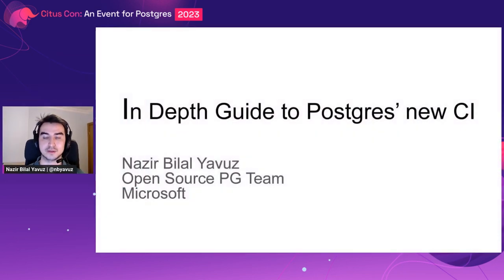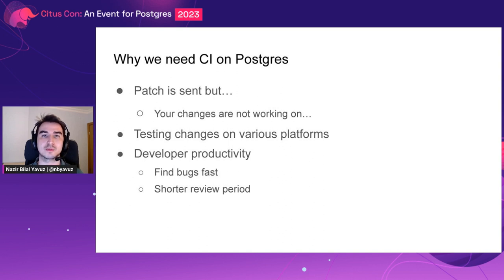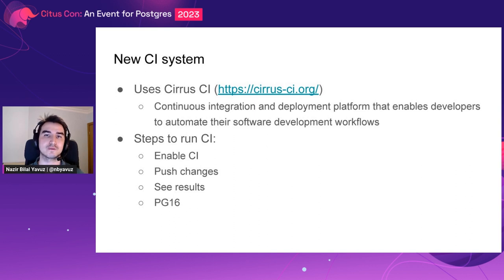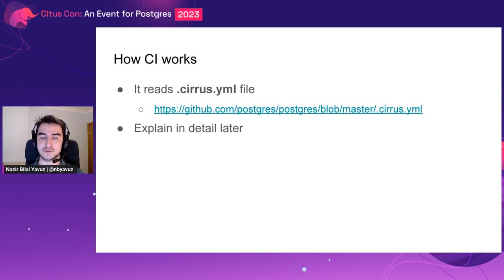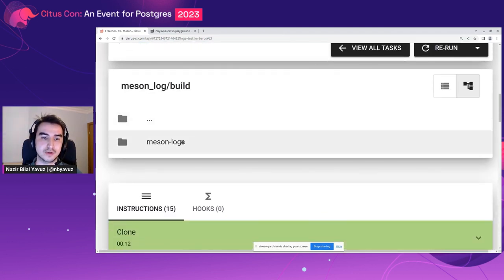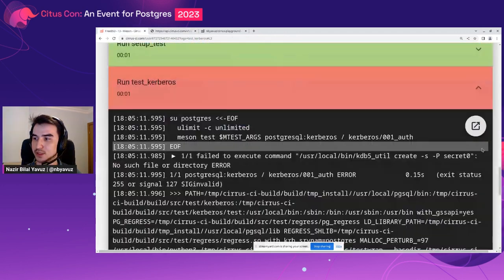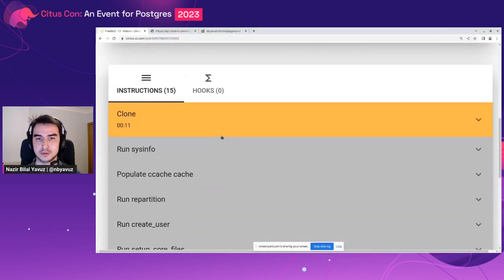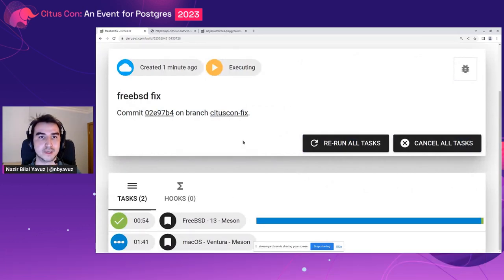In depth guide to Postgres’ new CI | Citus Con: An Event for Postgres 2023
Video of a conference talk about how the PostgreSQL CI works and how to enable it for your repository, as well as tips on how to best use it to debug Postgres issues. This talk was presented at Citus Con: An Event for Postgres 2023, and also includes a demo of how the Postgres CI can make developing Postgres code easier with a real-time debugging session.

A common challenge while developing on Postgres is making sure your code works on all the different platforms Postgres supports. This often leads to a complex testing process for your code if you have to do it manually. To make it easier, Postgres recently added CI support. Once this is enabled, it automatically runs the regression tests suites on your code on different platforms and shares the results. Doesn’t it sound like something you should be using?

Nazir Bilal Yavuz is a software engineer on the PostgreSQL open source team at Microsoft. Bilal earned his B.S degree in Computer Engineering at METU. He also worked as a DevOps Engineer at English Central before joining Microsoft two years ago. He enjoys sports, playing video games, making puzzles and LEGO.

► Video bookmarks:
⏩  00:00 Introduction
⏩  00:51 What is CI & why we need CI on Postgres
⏩  02:16 New CI system for Postgres
⏩  05:36 Cirrus terminal is wonderful
⏩  10:33 DEMO: Debugging using the new CI
⏩  18:04 .cirrus .yml file